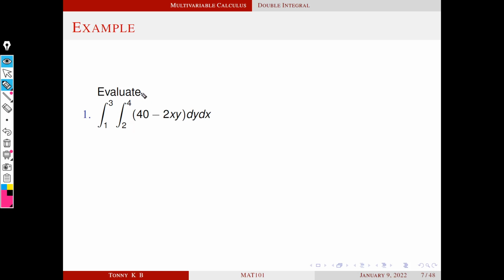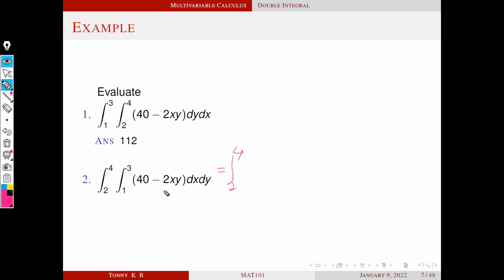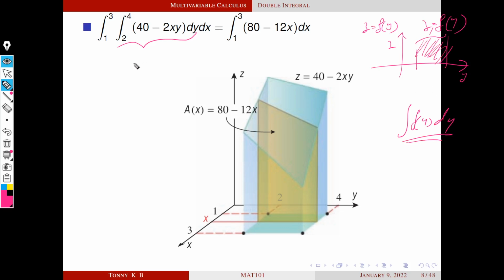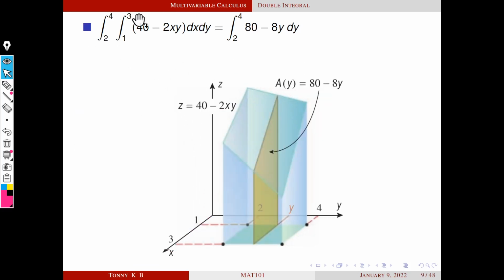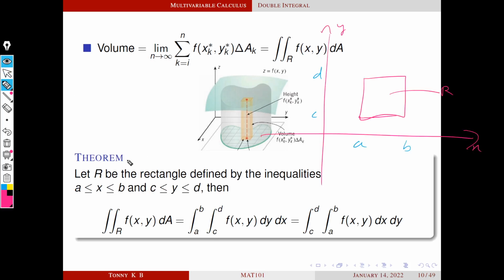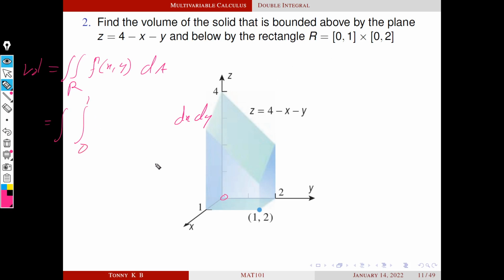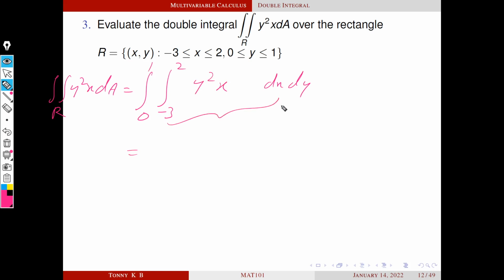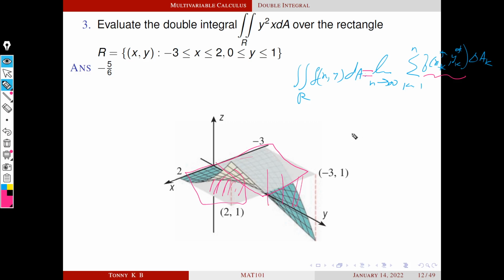Double integration in Rectangular Region | Lec3.2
Computational method for a double integral in a rectangular region using iterated integrals